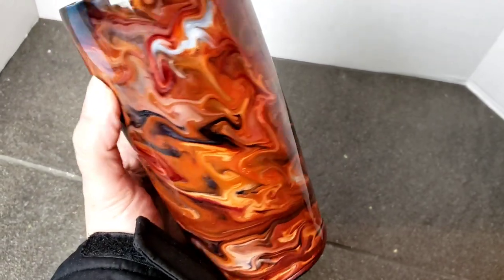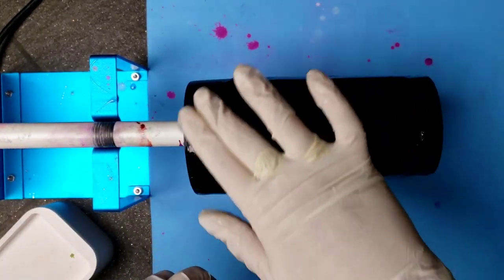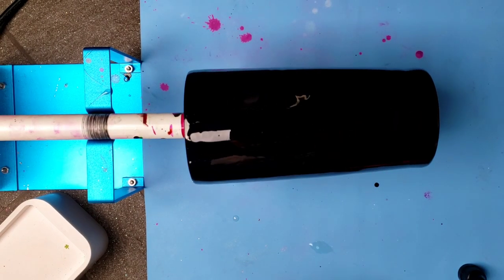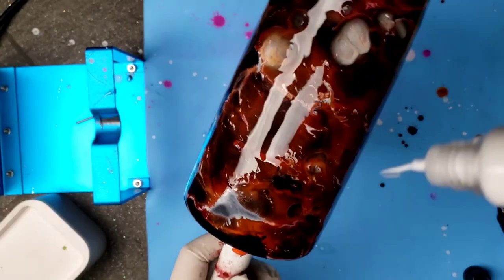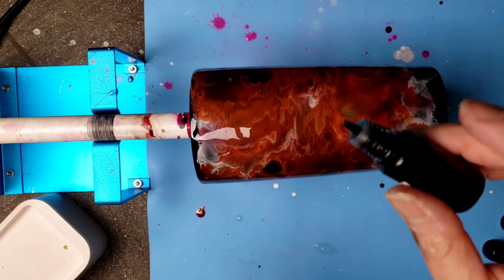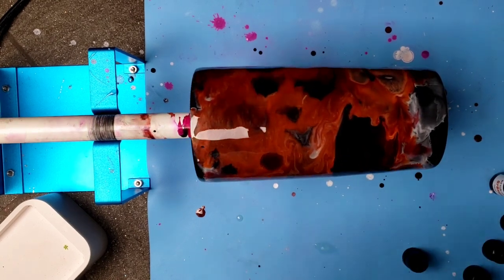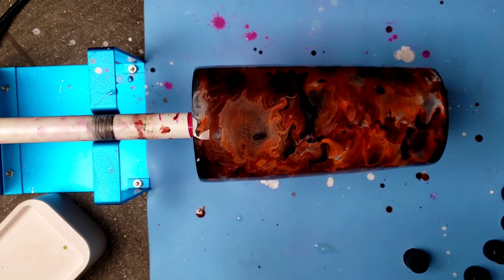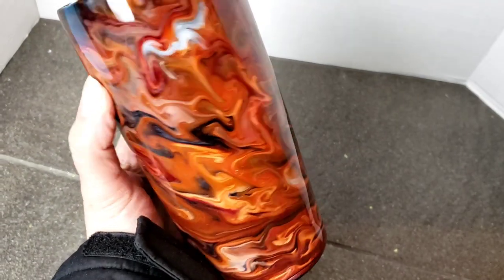Easy to make coffee inspired alcohol ink resin tumbler tutorial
Caramel Coffee resin epoxy tumbler tutorial resintumblers coffeetumbler epoxytumbler Caramel macchiato tumbler. Beautful Coffee inspired tumbler. Caramel swirl!

Supplies required:
- Primed tumbler
- metallic alcohol ink
- alcohol ink
- Tumbler Turner
- epoxy resin

Butane torch

Metallic alcohol ink

Mica powder I use - 35 colors. So pretty!

Alcohol ink I use in my resin tumblers

Tumbler turner I use

Always wear safety equipment, in a well ventilated area  mask and gloves when using any resin or epoxy products.